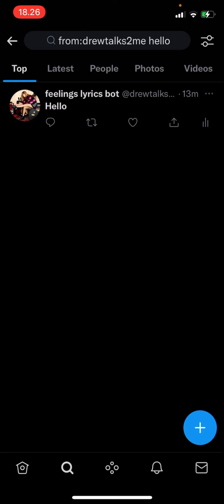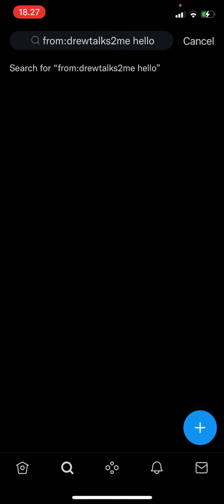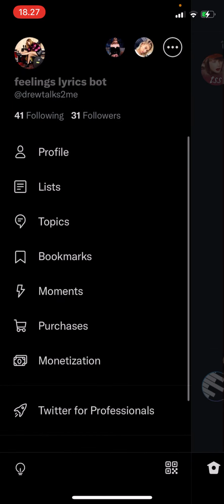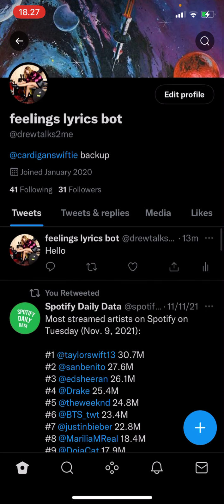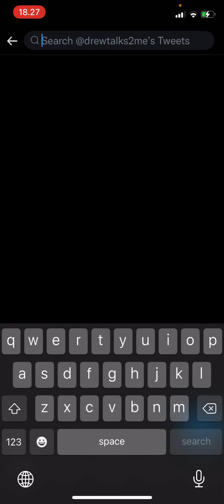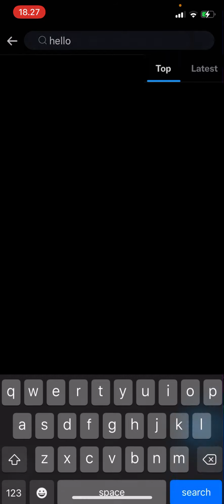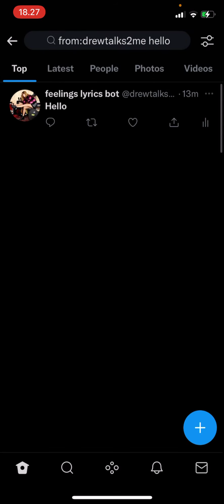How To Find Your Old Tweets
This video will show you how you can find your old tweets.